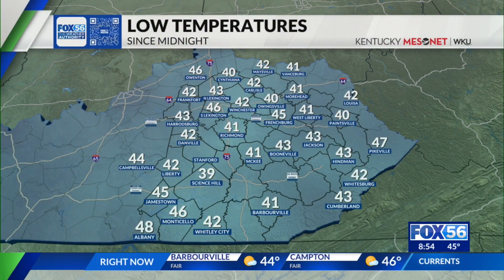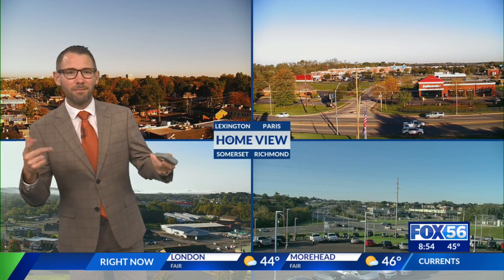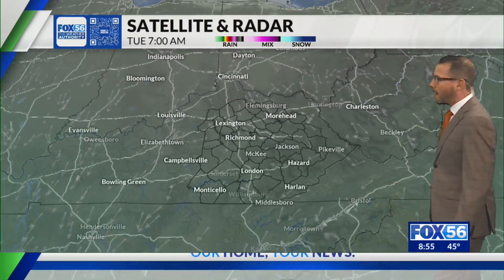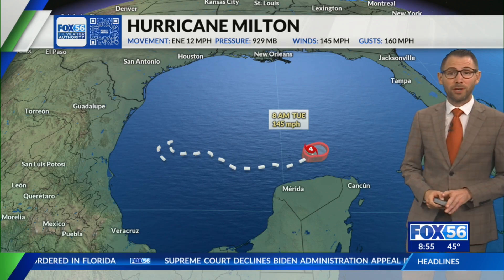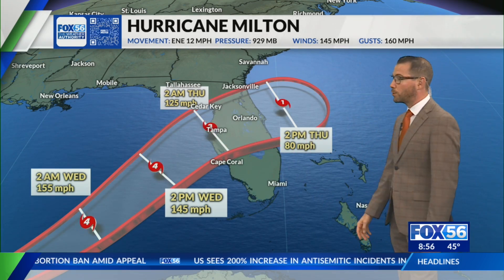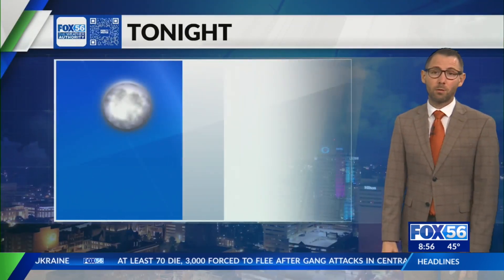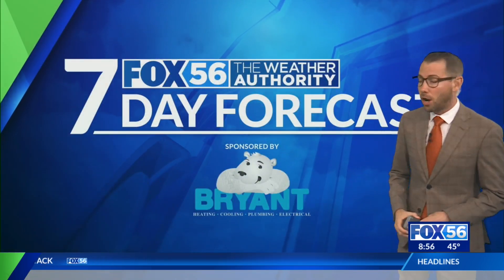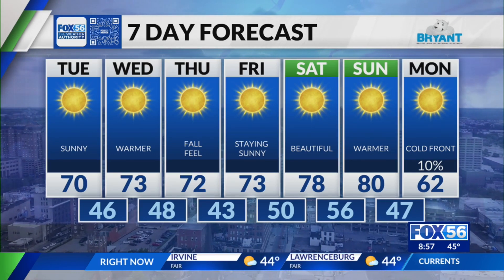Morning weather forecast: 10/8/2024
All eyes are on the tropics as Hurricane Milton continues to look menacing as it approaches the Florida coast in the aftermath of Hurricane Helene. Back in the Bluegrass, beautiful weather still holds, but a brief warm up is coming, followed by another blast of cool air.